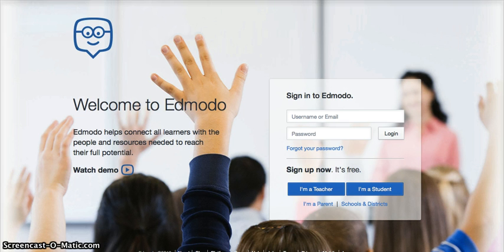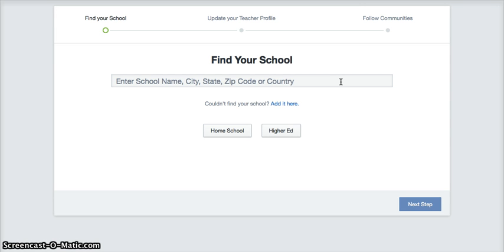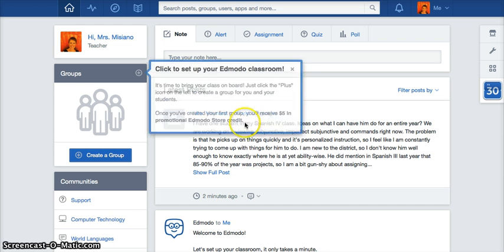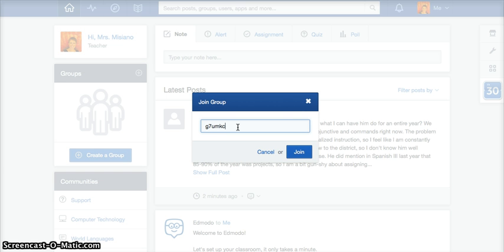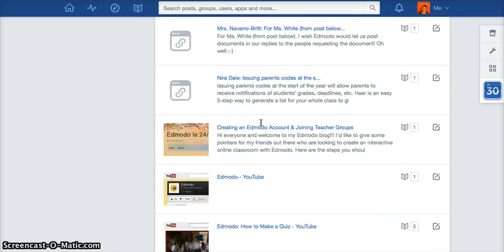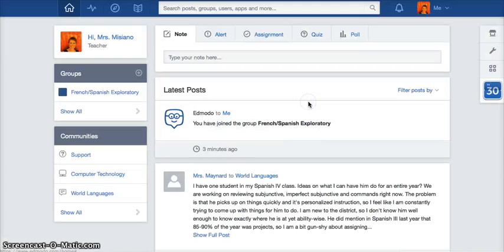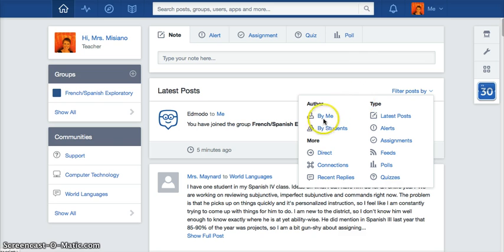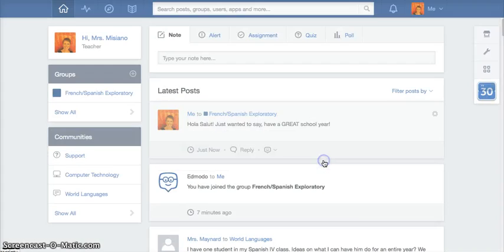Edmodo Tutorial, Profile, Joining Groups and Getting Started